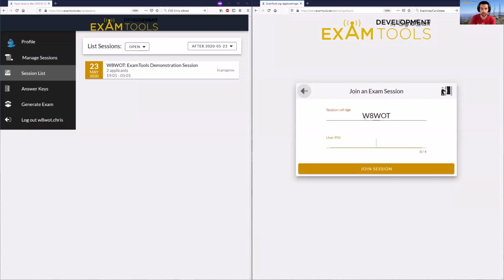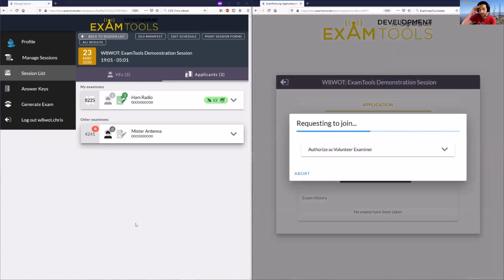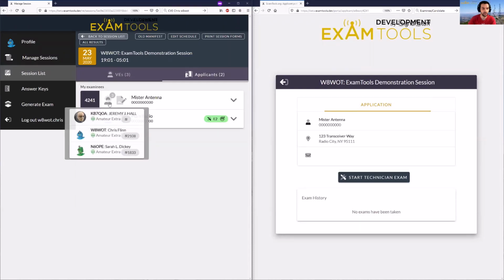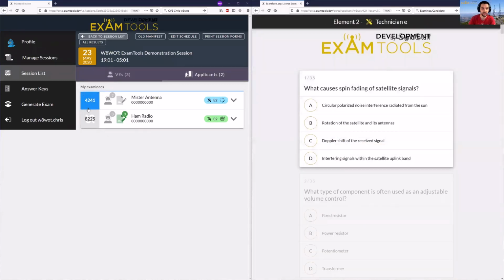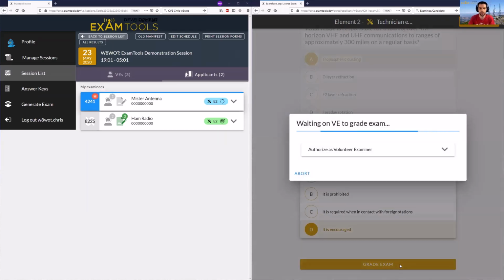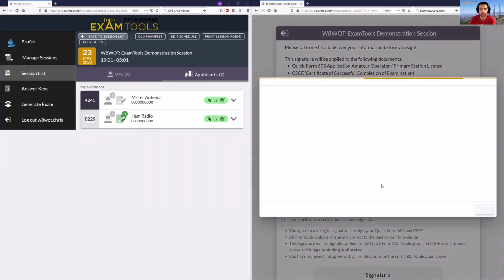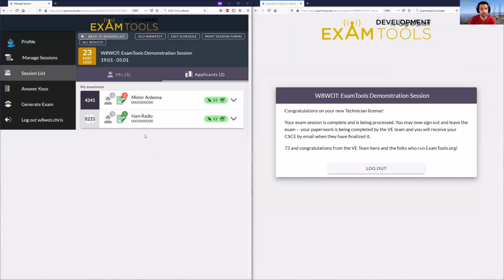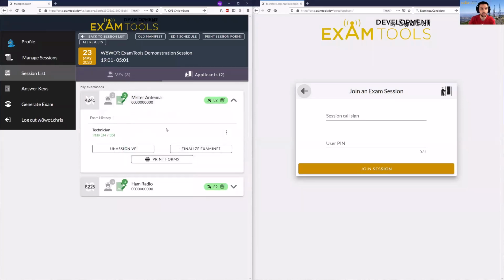ExamTools Tier 2 BETA - Fully-Remote Exam and Signatures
This is a demo video for the new ExamTools Tier 2 Beta Software Release showing how a VE who is assisting in a fully-remote exam can:
- Authorize an applicant to enter the session
- Starting, taking, and grading an exam
- VE Signatures

The scenario for this demo is three VEs, each logged in from their computers, assisting with the exam for a single examinee in their virtual exam room.

Note: This demonstration video was done in the sandbox environment at beta.examtools.dev. The actual production system is at beta.examtools.org.

Special thanks to Richard Bateman KD7BBC, Nick Booth N1CCK, Chris Flinn W8WOT, Sarah Dickey N6OPE, and Jeremy Hall KB7QOA! Voice over by Marcel Stieber AI6MS. Recorded on May 23, 2020.